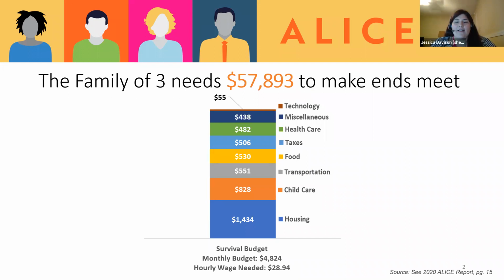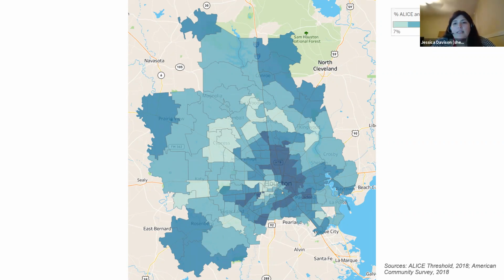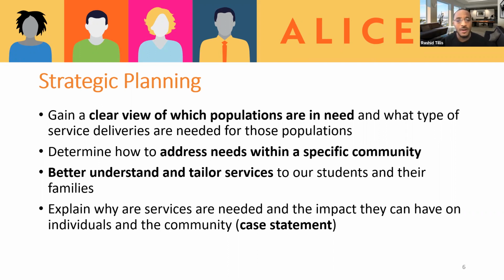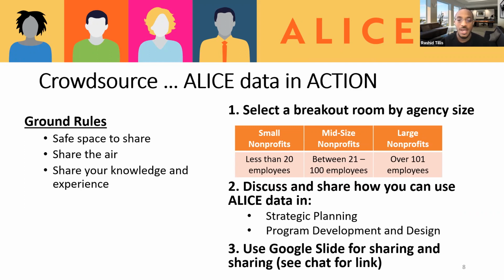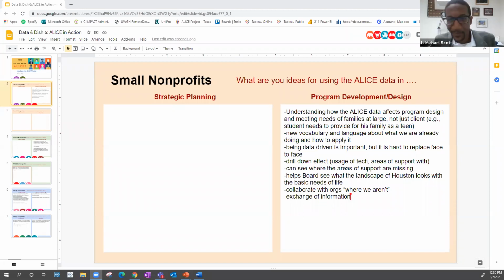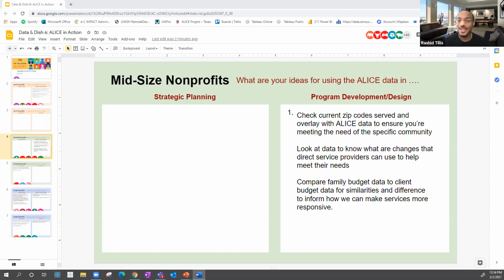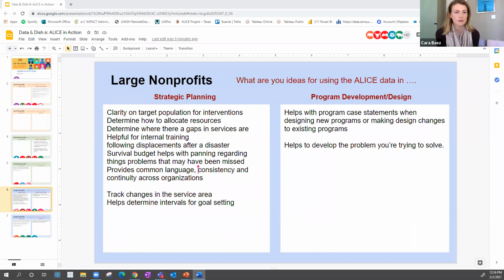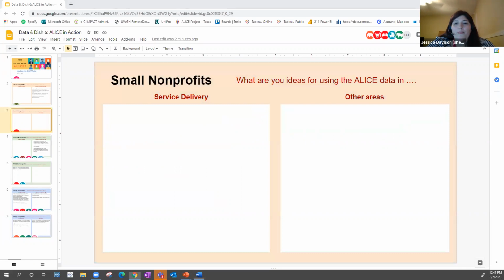Data & Dish: ALICE in Action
Data & Dish: ALICE in Action March 2, 2021
The Data and Dish series features the 2018 data, explore the intersection of ALICE and community issues, including a discussion of how to take the data into action to remove obstacles to financial stability, identify gaps in community resources and build data-driven solutions to help ALICE families achieve economic stability.

Session Topic: ALICE in Action
The session focus on taking the ALICE data from the report into action to improve the financial stability of ALICE families and our communities.

and United for ALICE